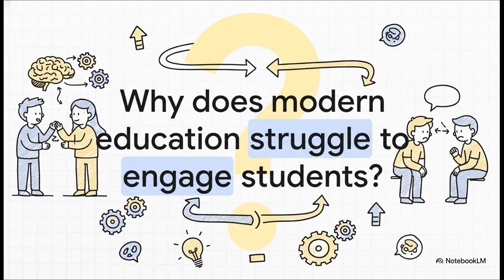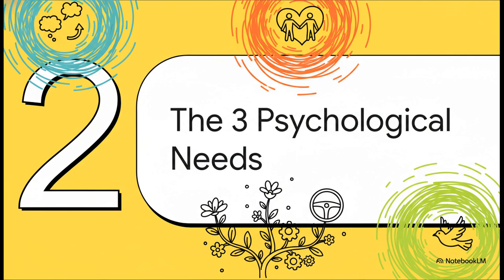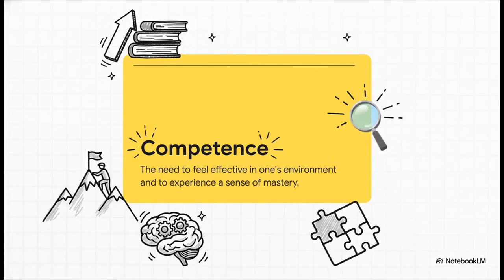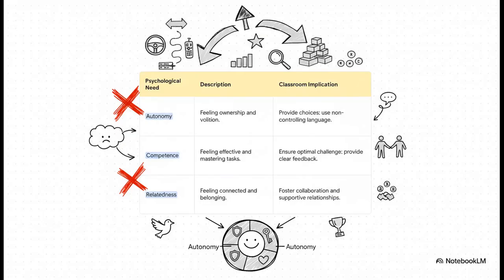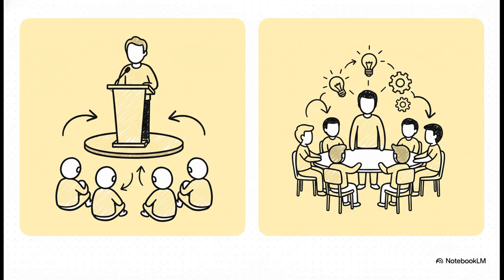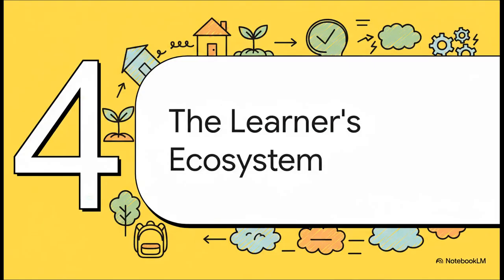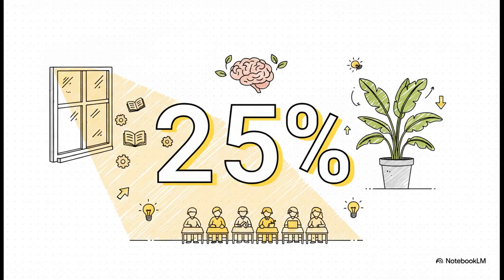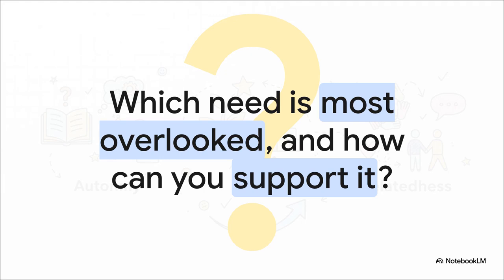Unlocking Student Engagement: Science-Backed Strategies for the Modern Classroom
Are you looking to transform your classroom into a dynamic environment where students are active participants in their own learning journey? This video explores the most effective student engagement strategies, moving beyond traditional lectures to foster critical thinking, collaboration, and deeper understanding.

In this video, you will discover:
10 Active Learning Strategies: Learn how to implement Jigsaw learning, where students become experts and teach their peers, and how to use chunking to make challenging texts more accessible.
The Science of Motivation: We break down Self-Determination Theory, explaining how satisfying the three core psychological needs—autonomy, competence, and relatedness—is essential for intrinsic motivation and academic success.

Actionable Classroom Frameworks: Discover how to use SMART goals (Specific, Measurable, Achievable, Relevant, and Time-bound) to provide students with a clear roadmap for achievement.
Modern Pedagogical Models: Explore the impact of gamification, the flipped classroom model, and project-based learning (PBL) on long-term retention and student satisfaction.
Building a Student-Centered Environment: Learn practical tips for fostering autonomy through meaningful choices and building relatedness by connecting course materials to students' everyday lives.
True engagement isn't just a gimmick; it’s about recognizing students as active co-creators of knowledge rather than passive recipients of information. By implementing these research-backed tactics, you can improve retention rates, boost persistence, and cultivate a lifelong passion for discovery in your students.

Key Strategies Mentioned:
Think-Pair-Share: Building confidence through low-stakes partner discussions.
Immediate Feedback: Using real-time tools like Google Forms or Kahoot to correct misunderstandings.
Culturally Responsive Teaching: Validating student identities by connecting the curriculum to their diverse backgrounds.
Assigning Clear Roles: Using roles like "Discussion Leader" or "Timekeeper" to ensure accountability in group work.